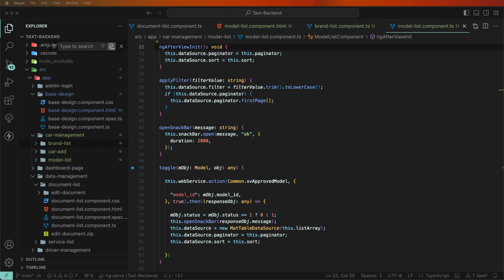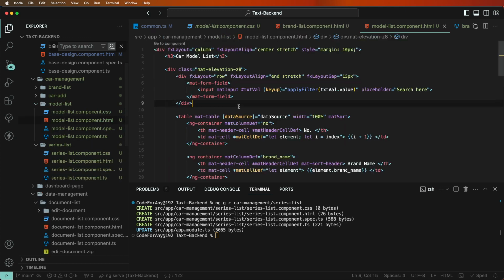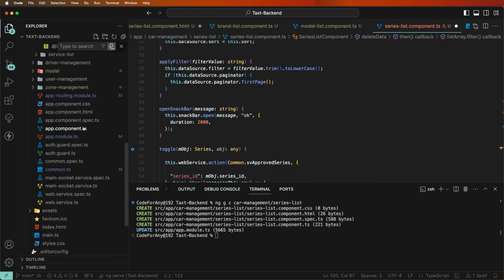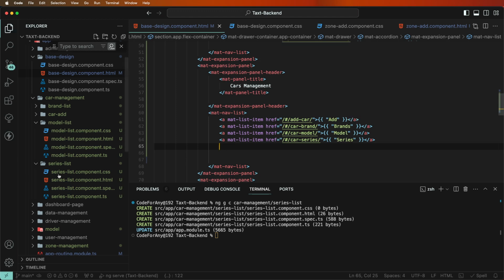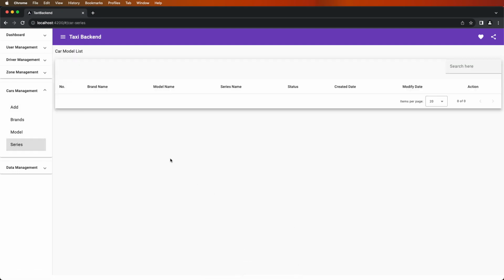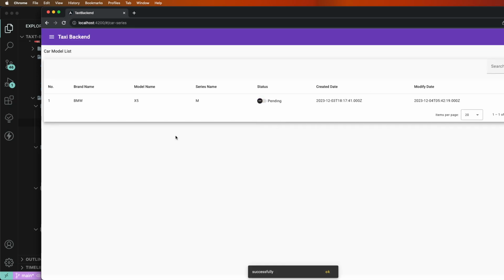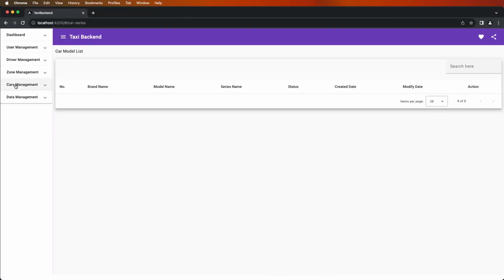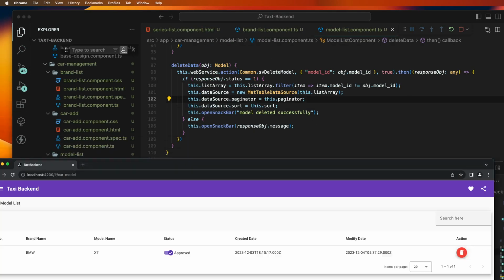#26 AngularJS Admin Panel: Effortless Cars Series Management with API Sorcery!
🚗 Ready for some AngularJS admin panel magic? Dive into this tutorial on effortless cars series management. Learn the art of API sorcery for seamless lists, approvals, and deletions. Elevate your taxi app admin game now!

📝 Highlights:

-AngularJS Admin Mastery: Uncover advanced admin panel tricks.
-Cars Series Management: Effortless lists, approvals, and deletions.
-API Sorcery Unleashed: Master the art of API calls for admin excellence.

🔍 What's Covered:

-Advanced AngularJS Admin Panel Techniques
-Seamless Cars Series Management
-Unleashing the Power of API Sorcery

🖥️ Features:
Join us for an in-depth tutorial on effortless cars series management in your AngularJS admin panel.